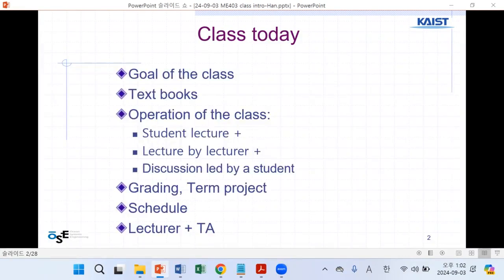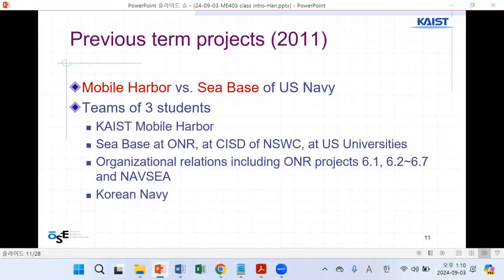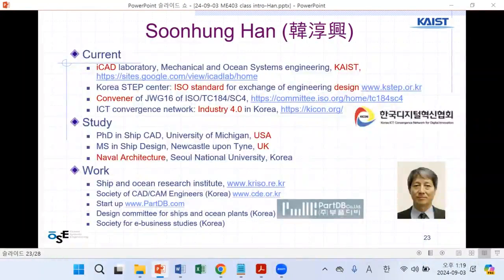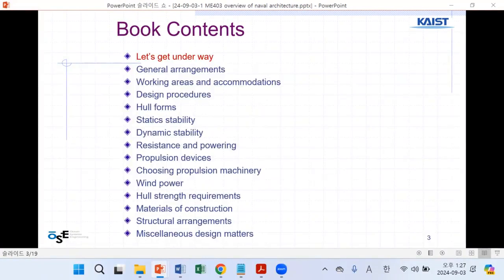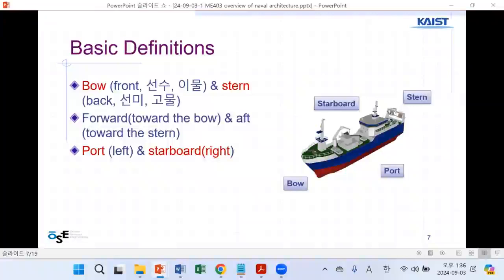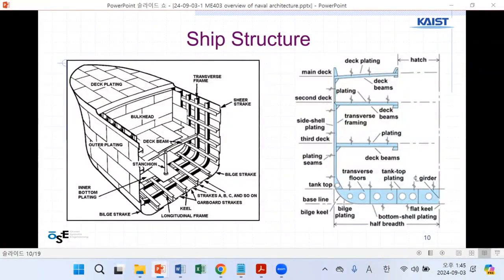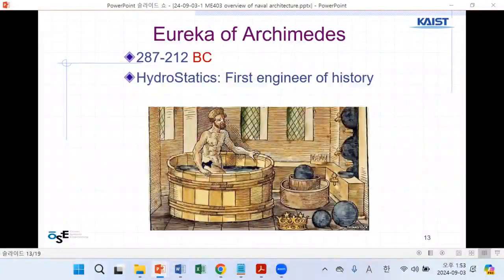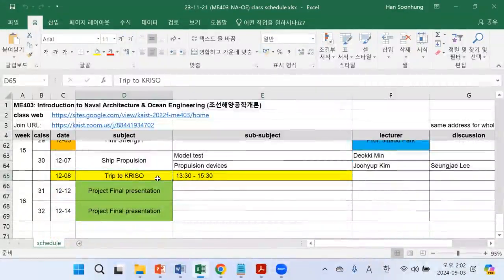240903 Overview of Ocean Engineering